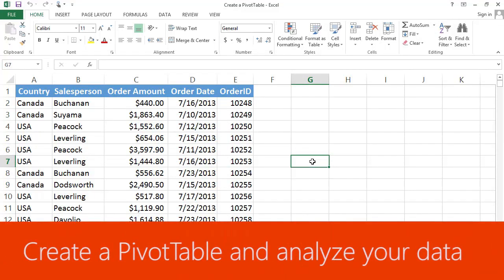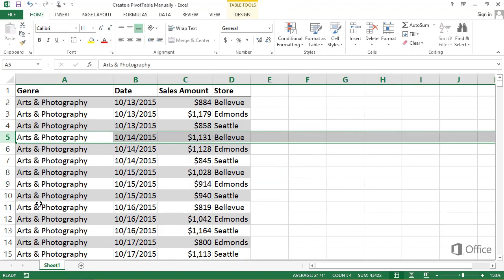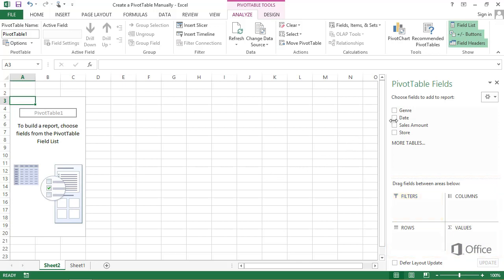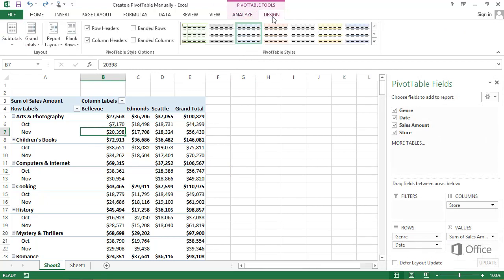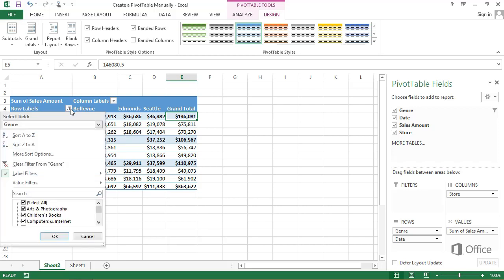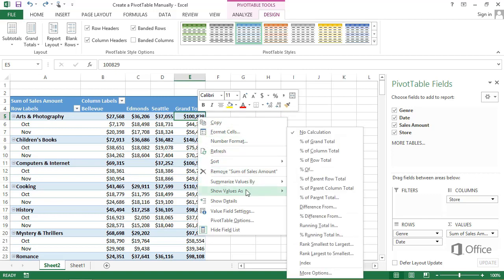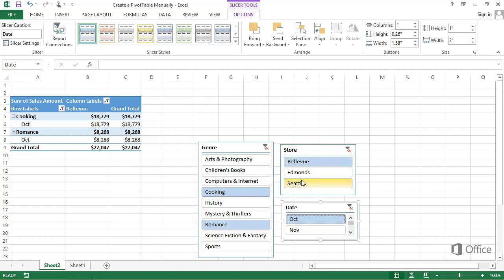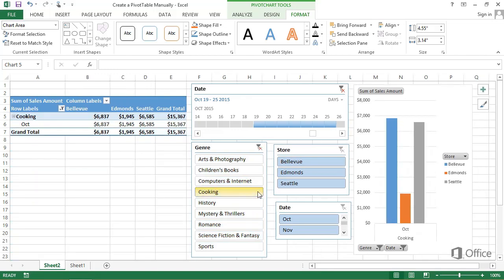Create a PivotTable and analyze your Data | Microsoft Excel 2013 Advanced Training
Learn what a PivotTable and PivotCharts are, and how you can use them to summarize and analyze data in Excel 2013.
-  PivotTable manually
- Sort, filter, and calculate
- Use slicers, timelines and PivotCharts